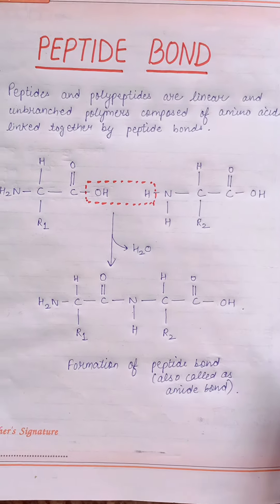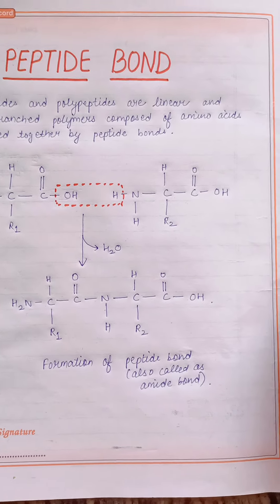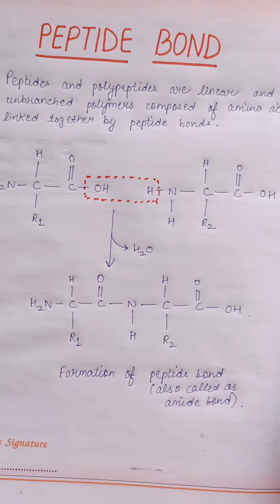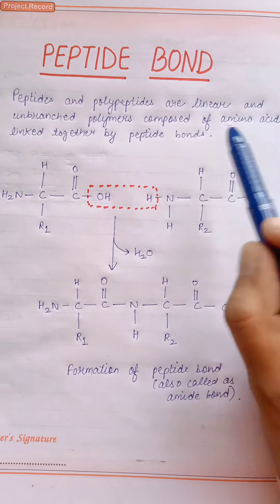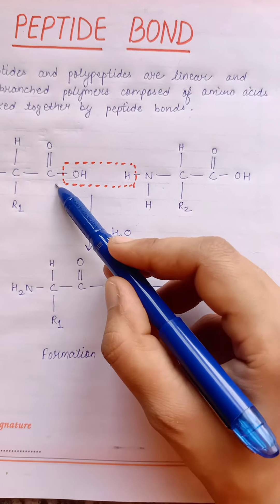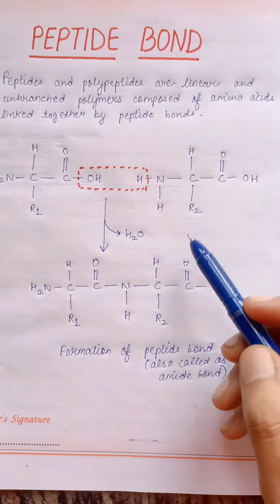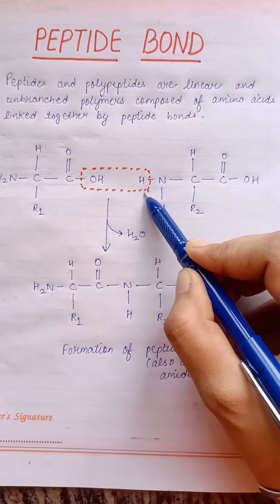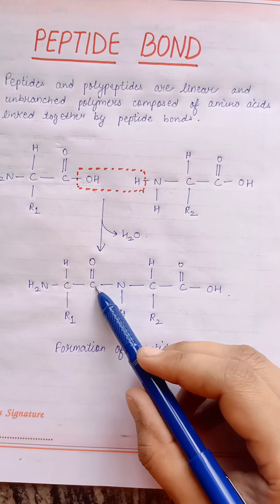Peptide Bond Biochemistry # Biology Peptides and Polypeptides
This is brief introduction about peptide bond formation.